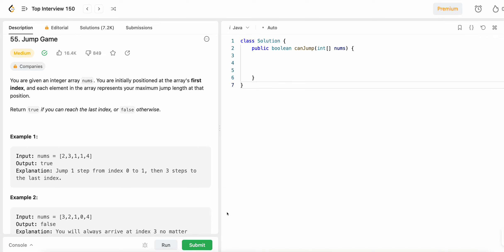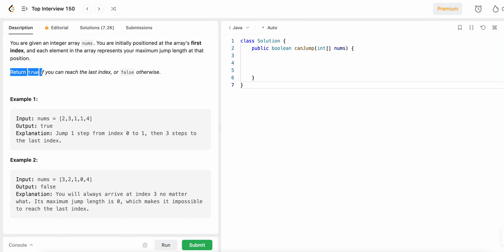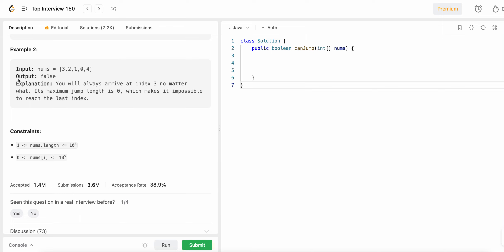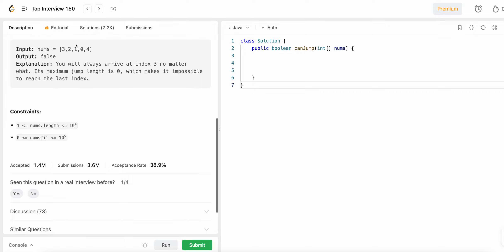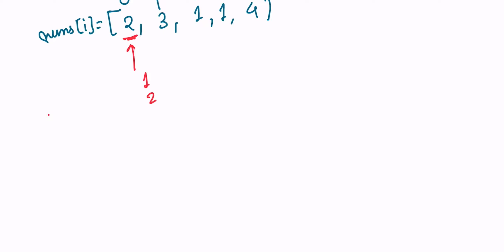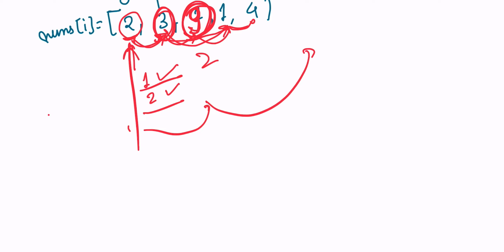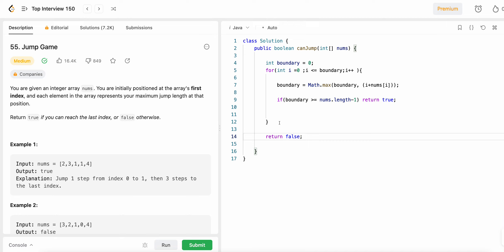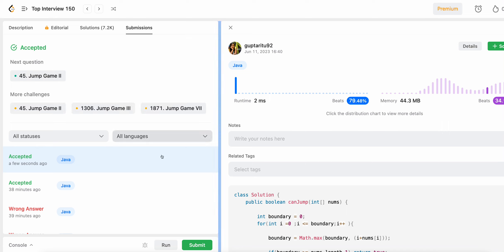LeetCode: Jump Game | 55. Jump Game